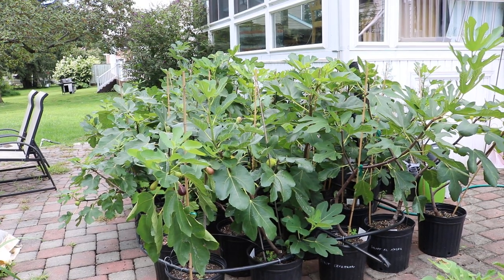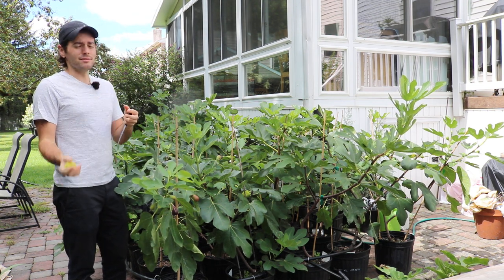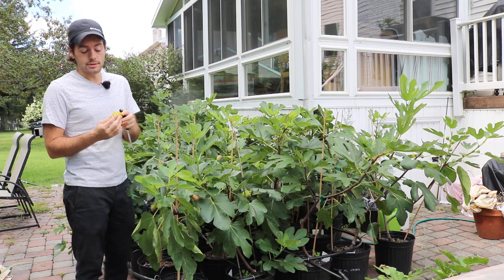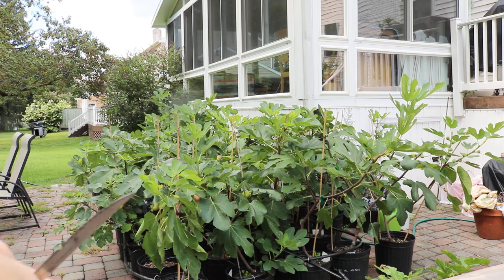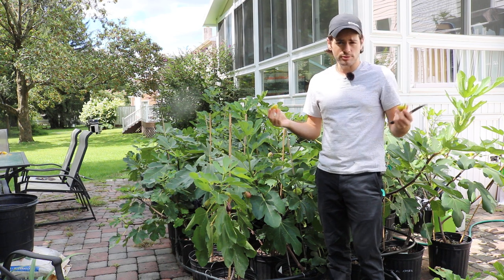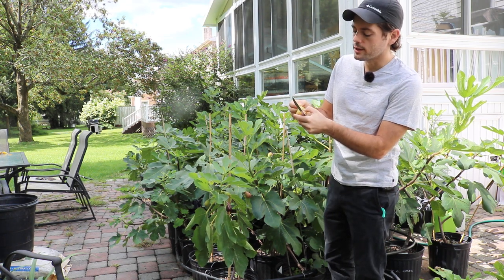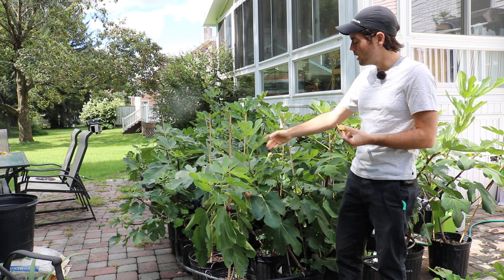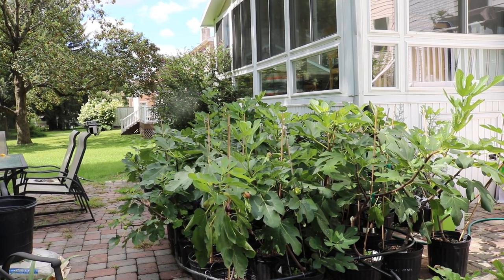Princessa - Big Commercial Honey Fig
Princesa is a fig that's one of Pons' favorites. I think it has some good commercial potential. It's a great producer and ripens around mid season. The fruit survived 2 inches of rain from Ida and was relatively unharmed. Quite significant. Although I don't think it'll be one that's top of the class long term for my humid climate. The taste is among the best honey figs and I am eager to ripen more fruit from my Mother tree that'll hopefully turn red on the inside.

Our Shop!